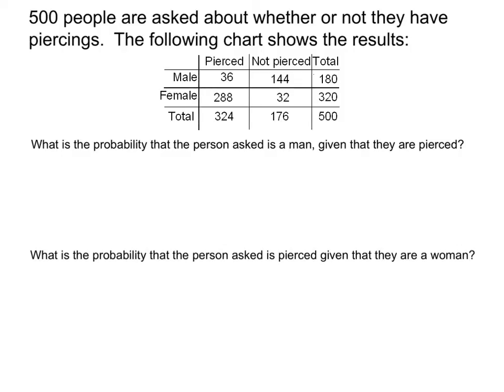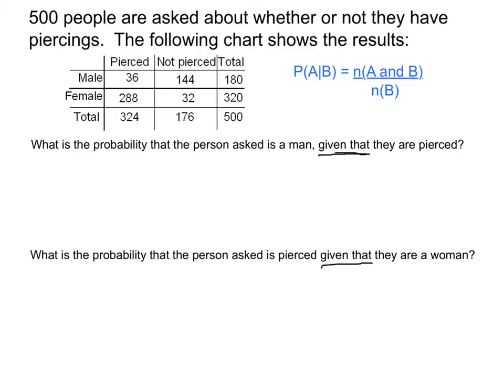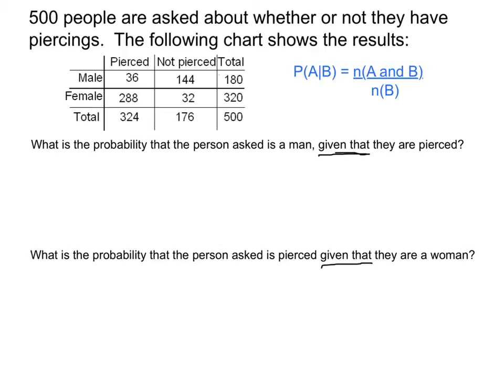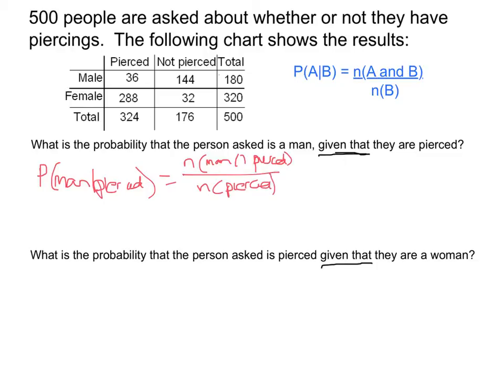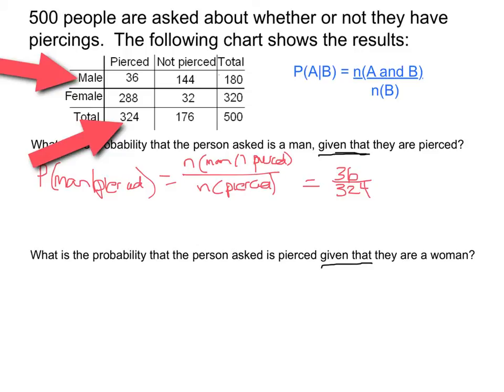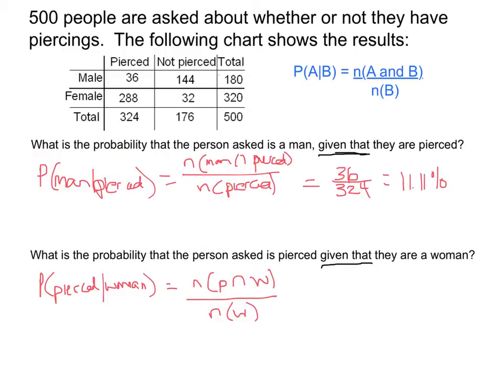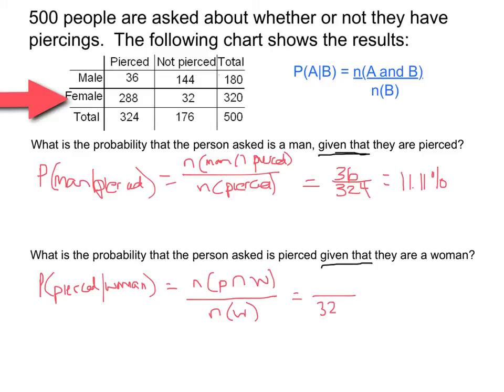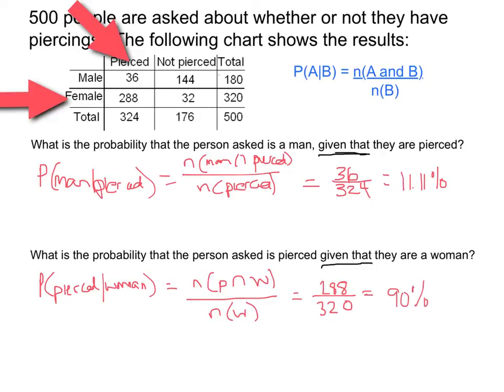Conditional Probability example 2